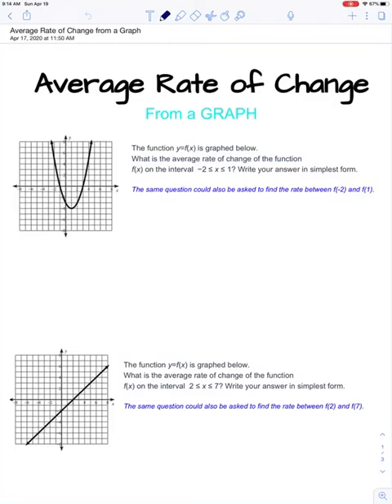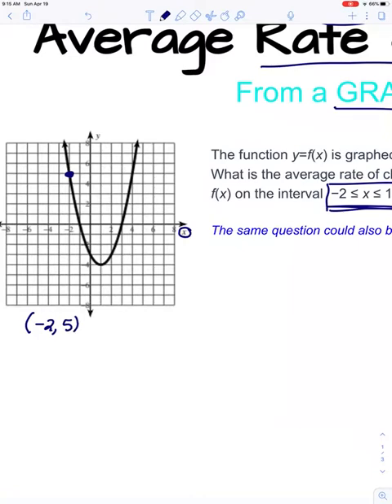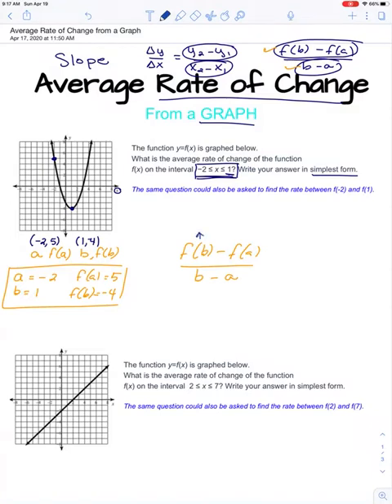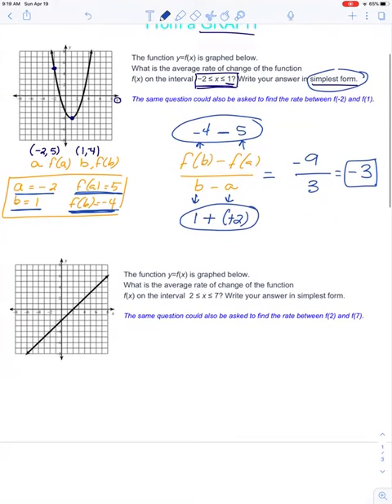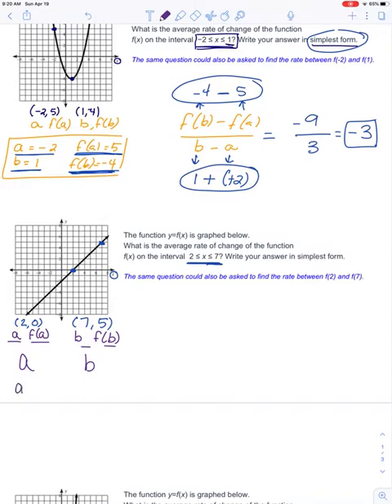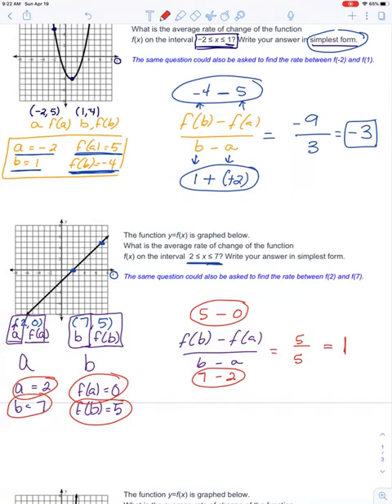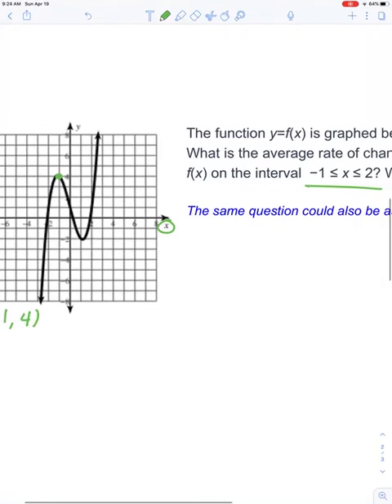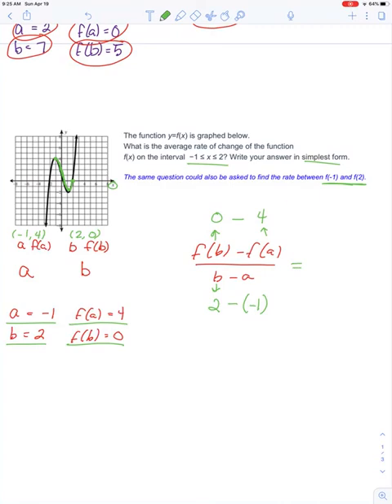Average rate of change from a graph